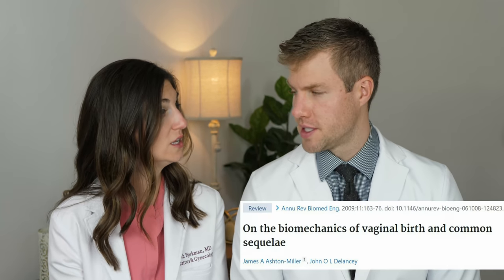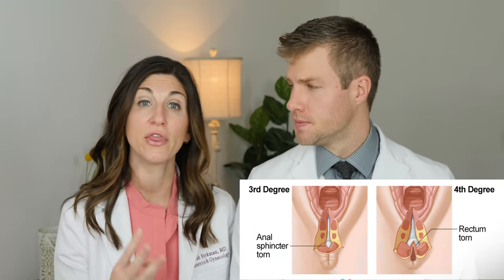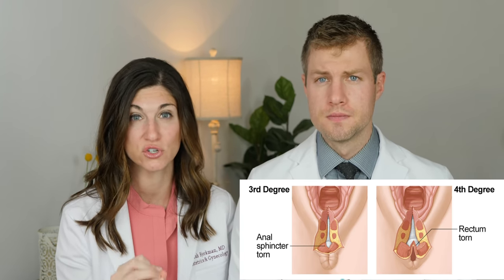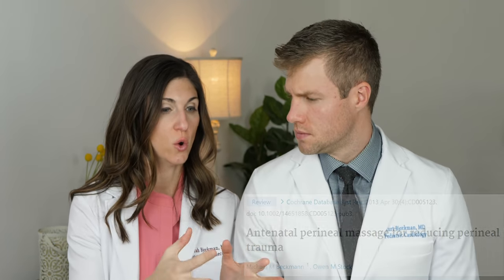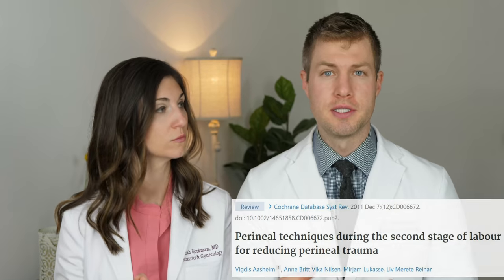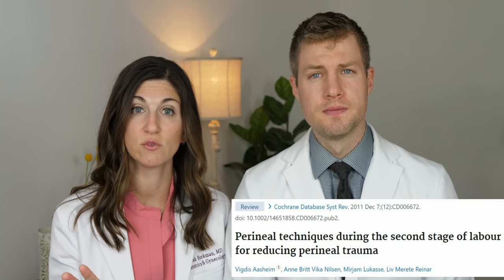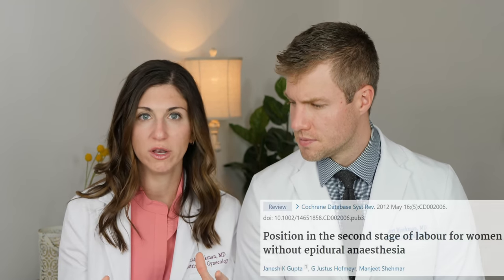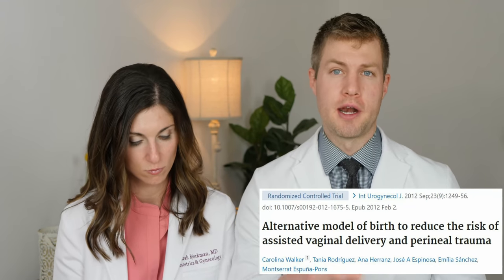Preventing Perineal Tears: OB/GYN Shares Evidence and Tips About Protecting Your Bottom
This week, Dr. Sarah Bjorkman, a board-certified OB/GYN, and Dr. Kurt Bjorkman, her board-certified pediatrician husband, share medical expertise, research data, and personal experience about preventing and limiting perineal lacerations (tears) from vaginal child birth.

Study references used for this episode cited in video.
Speical resources for mom's preparing for vaginal birth with guide on perinal massage can be found